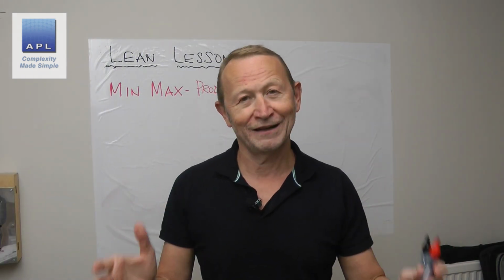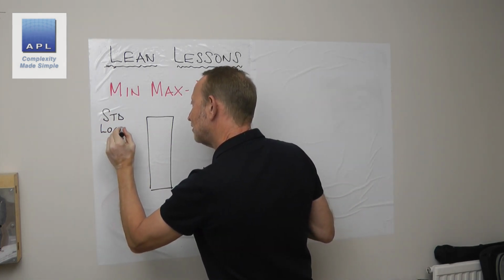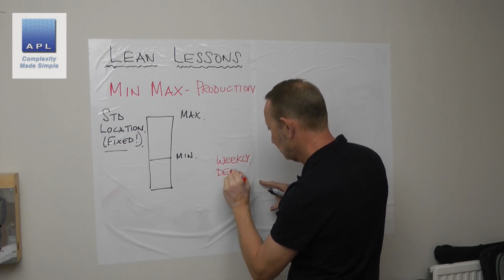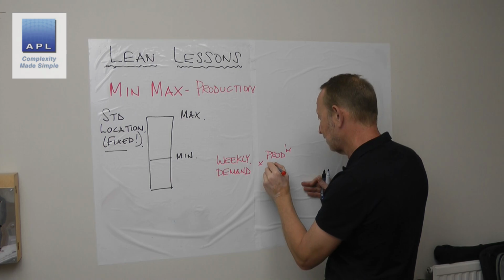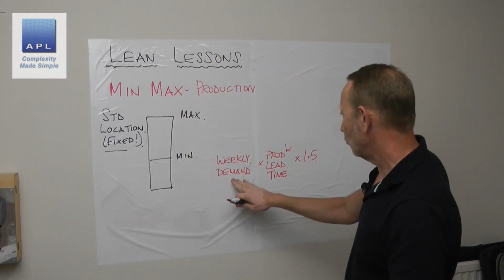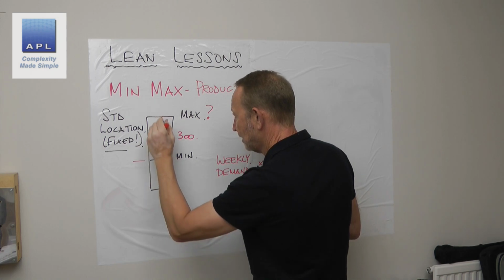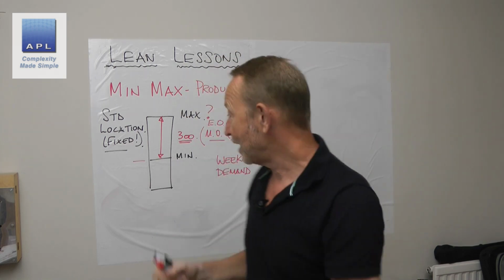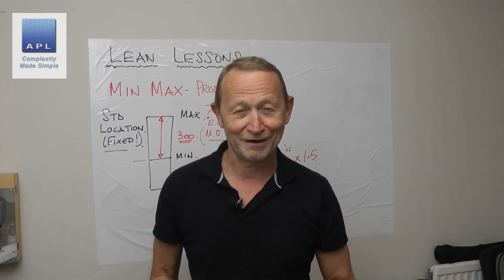Lean Lesson 4 Min/Max Production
Do you constantly run out of commonly used assembly parts? Do you use an MRP or ERP system to plan production quantities and dates? Why not replace those infective systems with a min/max system that always works!!